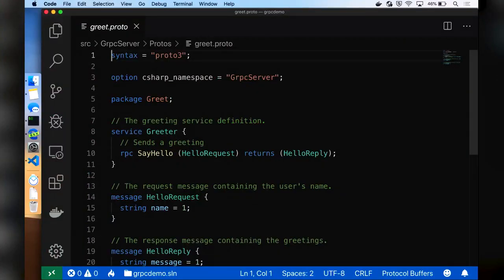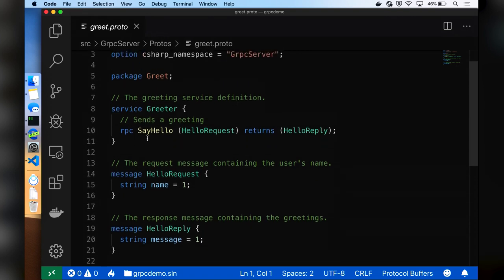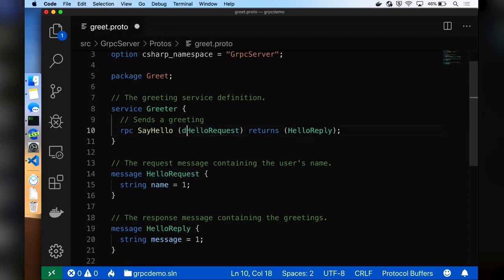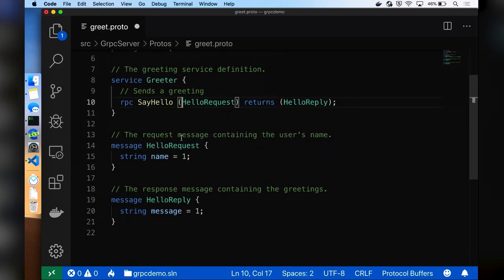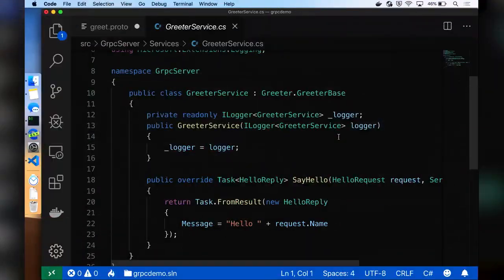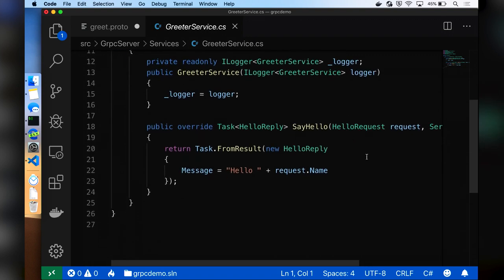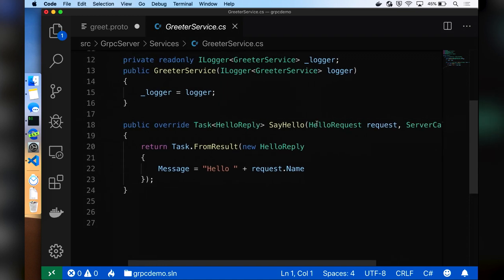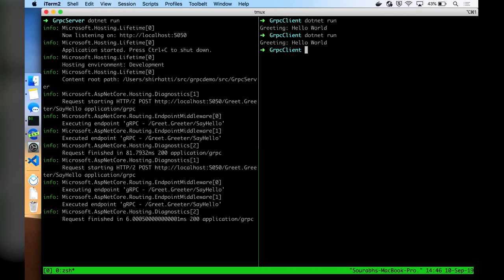How to Build Microservices with gRPC and .NET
This gRPC and ASP.NET Core tutorial explains how to Build Microservices with gRPC and .NET. Where does gRPC come from? What's different about gRPC, why this? What's next for .NET Core and gRPC / Roadmap? Are there any challenges running gRPC?
Kotlin Microservices With Micronaut, Spring Cloud, and JPA

Learn the basics of Microservices, Docker, and Kubernetes.

Microservices based applications consist of multiple services and are built with a variety of programming languages. Based on the business use case, you can pick the most appropriate technology to build your service. gRPC can be one of those choices.

Today we chat with Sourahb to find out more about gRPC and ASP.NET Core apps.

1:04 - Where does gRPC come from?
2:40 - What's different about gRPC, why this?
6:15 - Contract based development, types, strongly type clients, like WCF?
9:45 - Demo time!
17:23 - What's next for .NET Core and gRPC / Roadmap?
19:22 - Are there any challenges running gRPC?